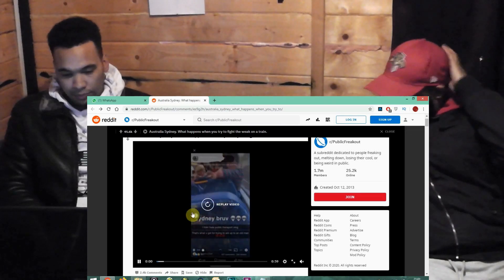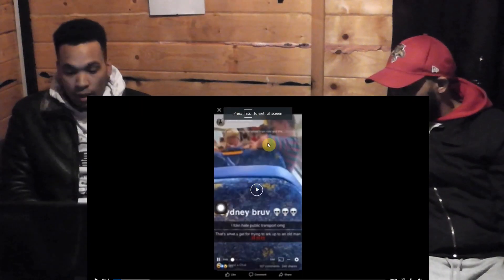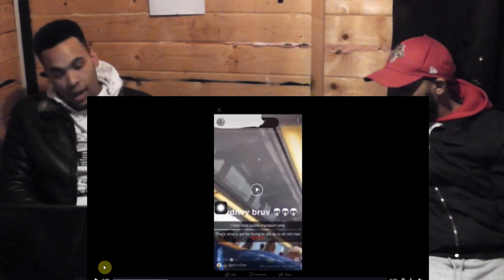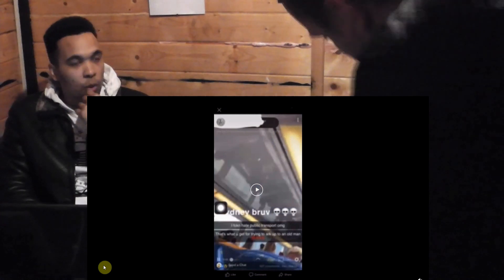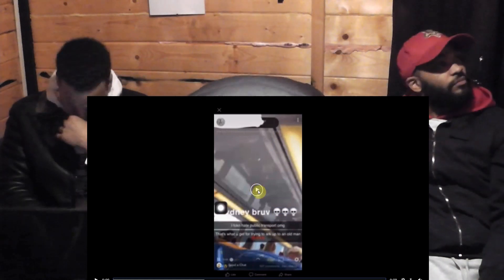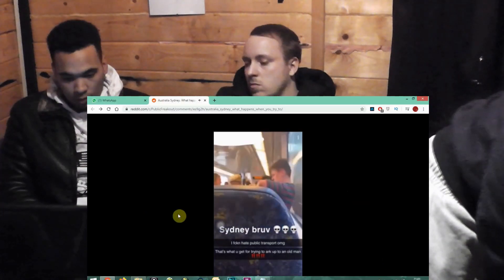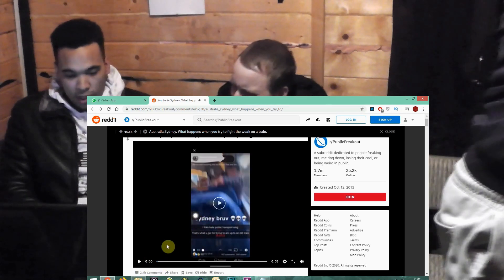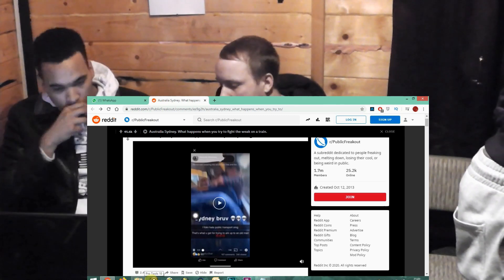Sydney Train Fight Reaction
The guys react to a train altercation that took place in Sydney between an elderly man, a young man and a grown man.